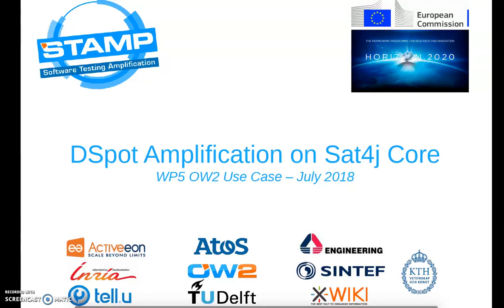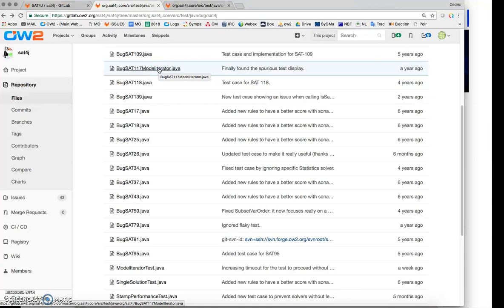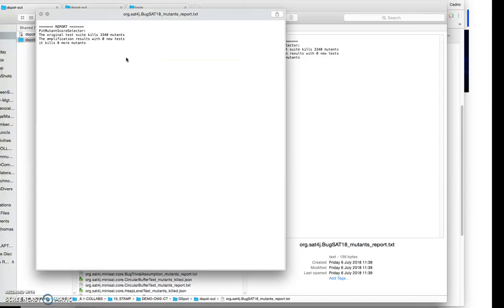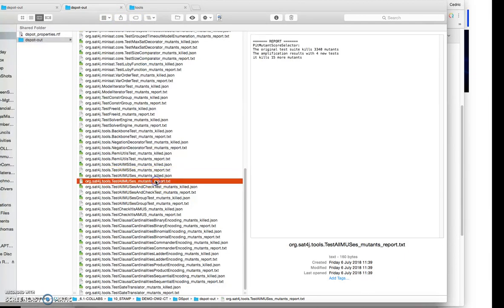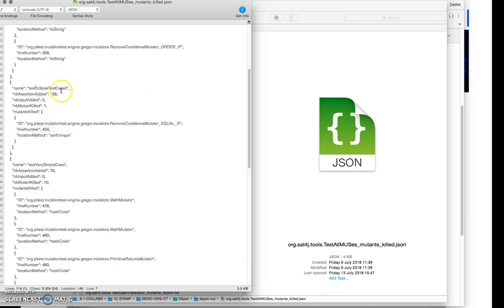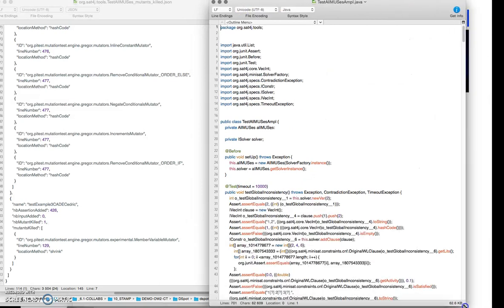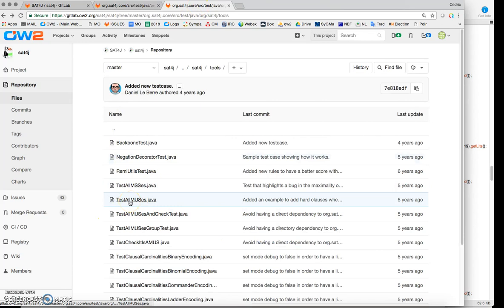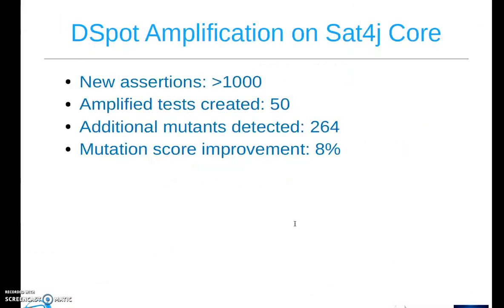DSpot Amplification on SAT4J Core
In this video, we are applying PIT and DSpot testing tools to the SAT4J Core, an OW2 project offering simple and efficient open source library of SAT solvers in Java. More than 1000 new assertions could be managed with 50 amplified tests created and 264 additional mutants were detected.